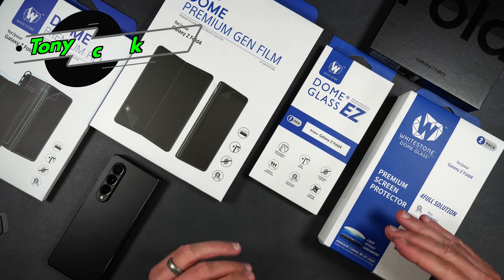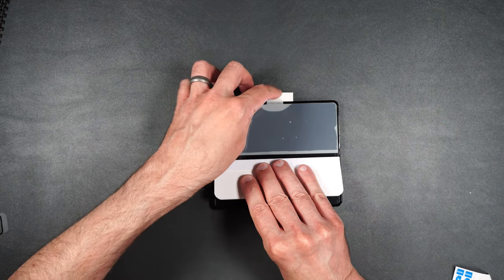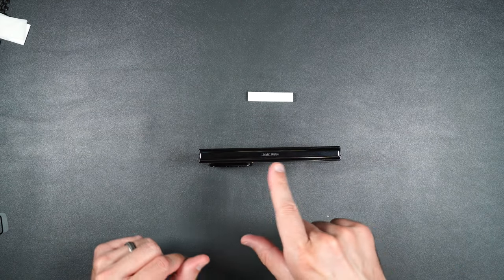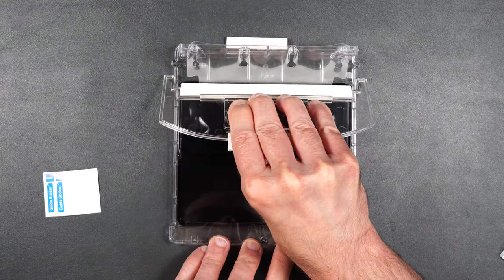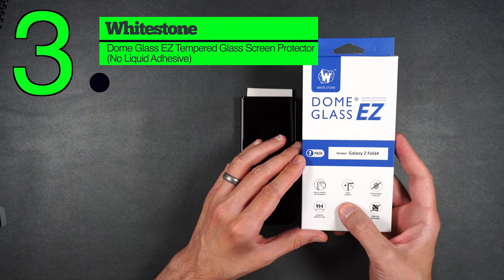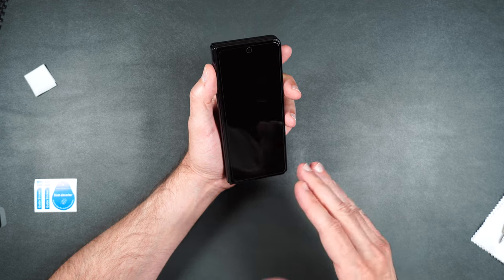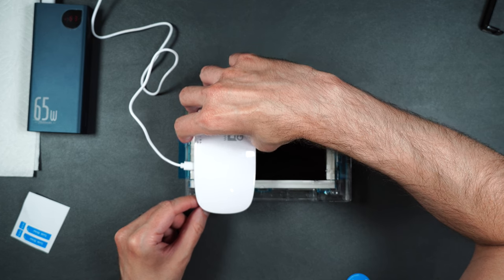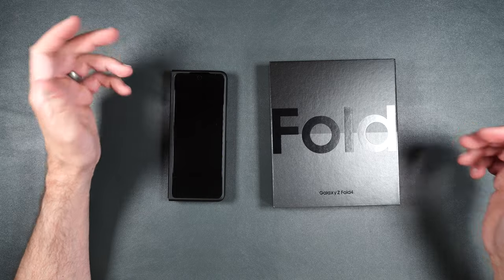Galaxy Z Fold 4 Whitestone Dome Glass & Film Screen Protectors - Install & Review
1. Whitestone Dome premium film Screen Protector

2. Whitestone Dome premium gen film Screen Protector

3. Whitestone Dome Glass EZ glass Screen Protector

4. Whitestone Dome premium glass Screen Protector